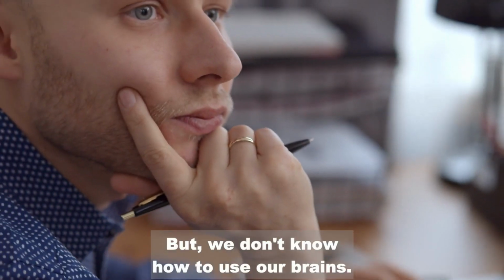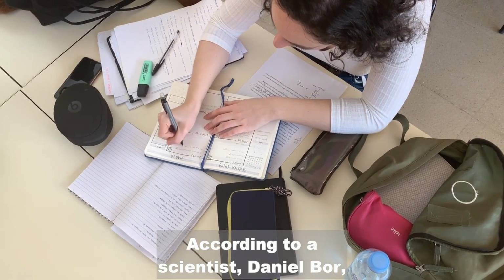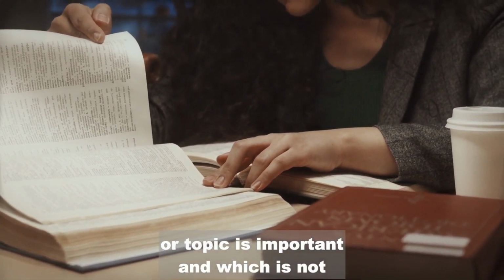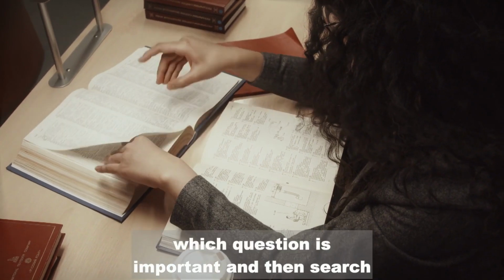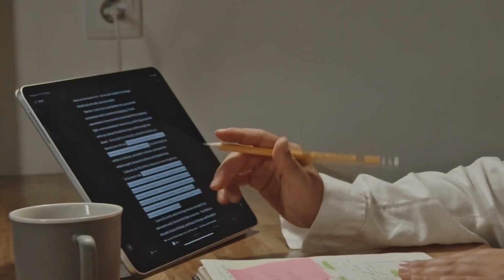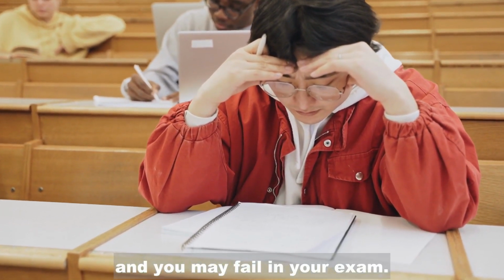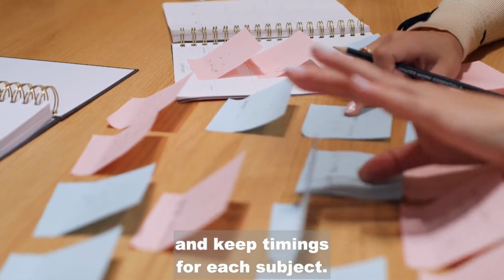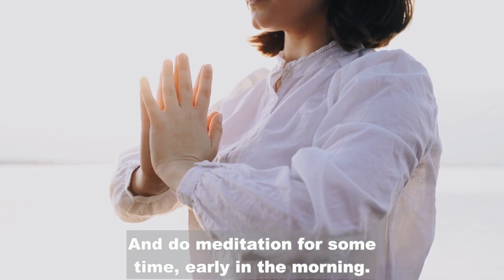HOW TO STUDY SMART AND EFFECTIVELY IN LESS TIME | MOTIVATIONAL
This video is mainly intended for students. In this video, you will be understanding the 6 techniques to study more concepts in less time.If you follow atleast a few techniques as said in video, you will npt only pass in the exam but also you will stand topper in your school or college.
so, friends watch till the end of the video and understand all the tips.

Thankyou.

SONG               Sea of Memory
ARTIST             Aakash Gandhi
ALBUM             Sea of Memory